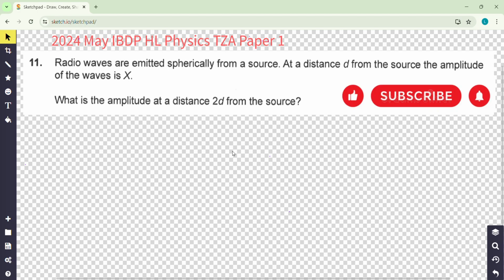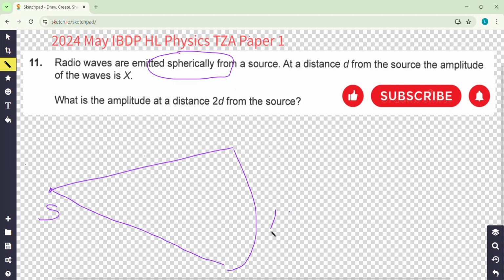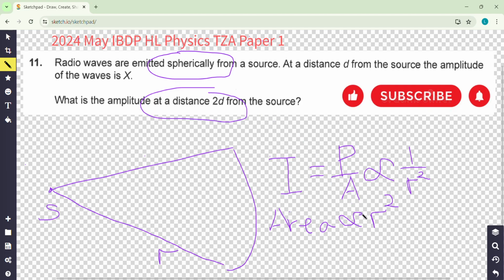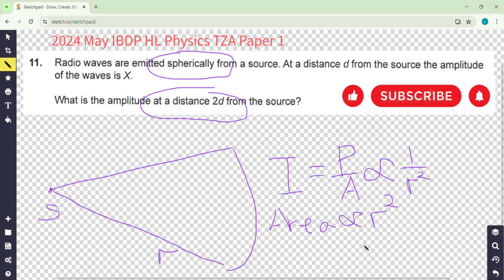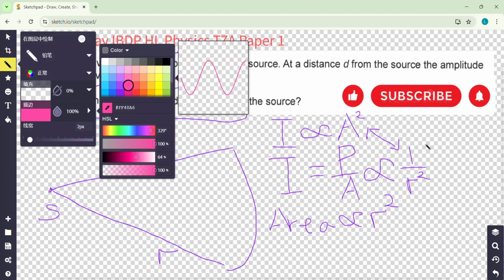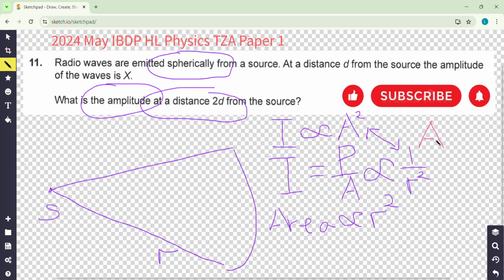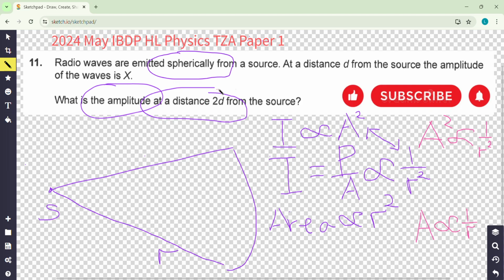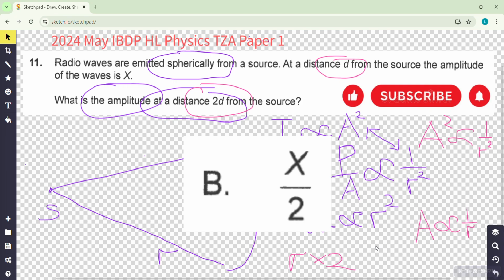2024 May IBDP HL Physics TZA Paper 1 Q11